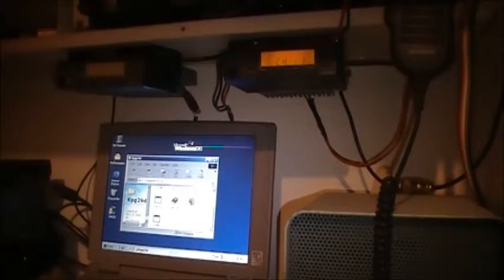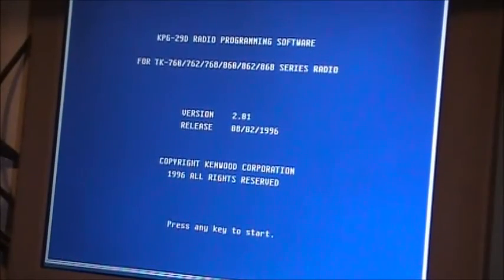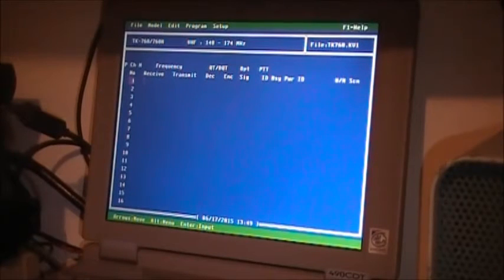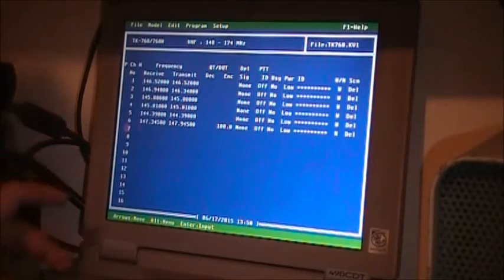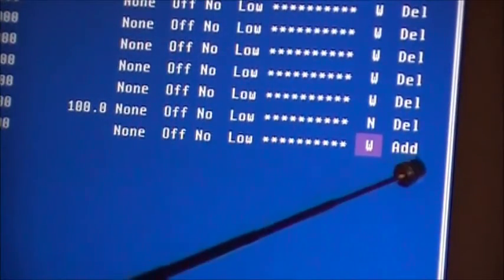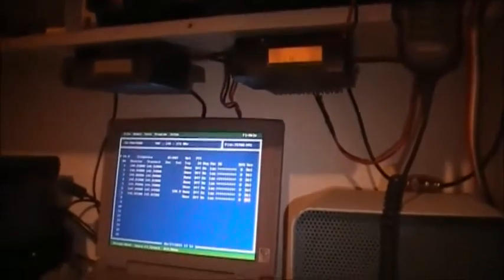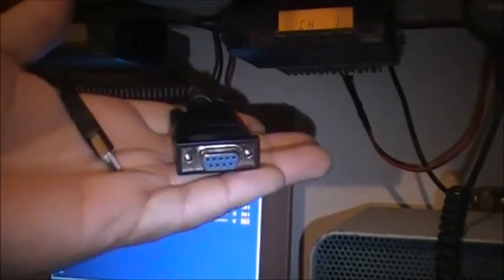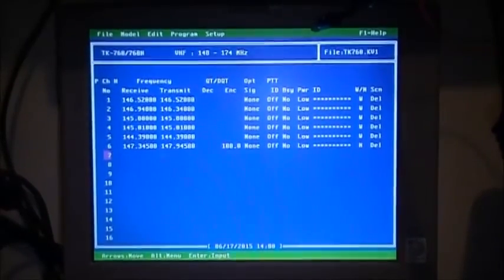Program the Kenwood TK 760h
Easy to program this radio with basic frequencies.
But it also has a very advanced features as well.